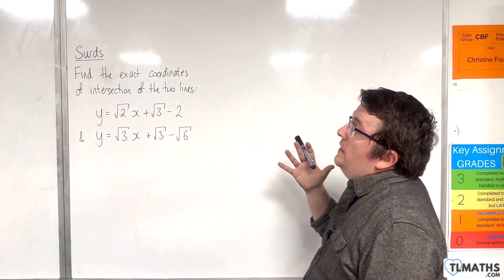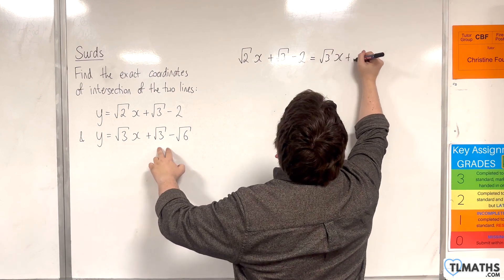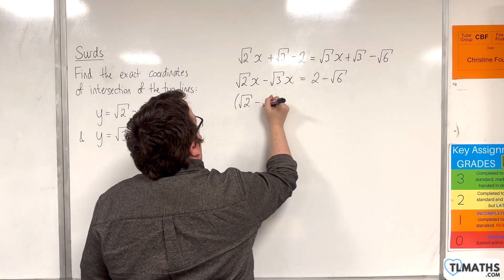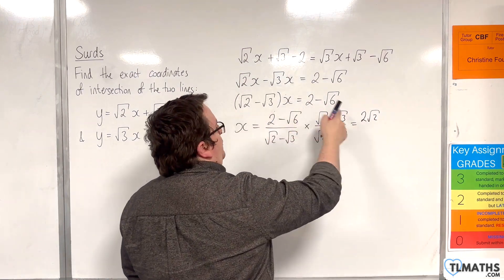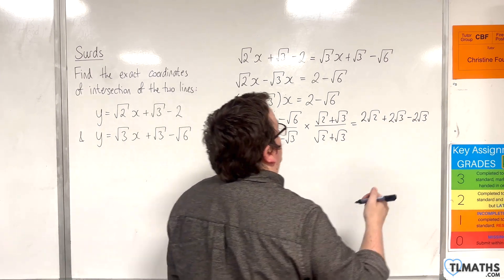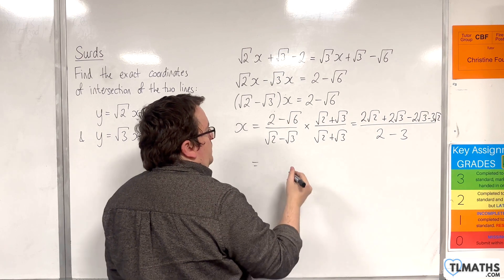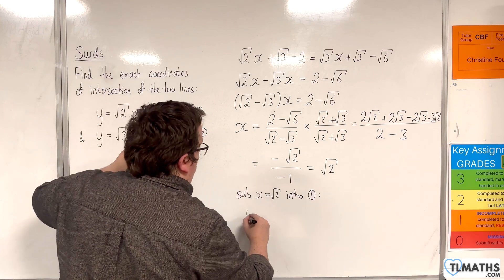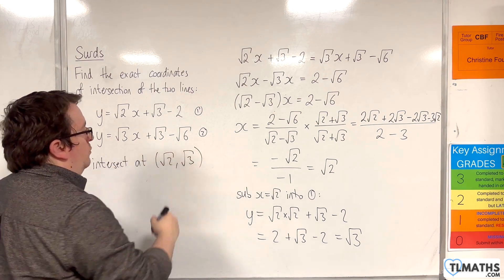A-Level Maths: B2-15 [Surds: Find Where Two Lines Intersect]